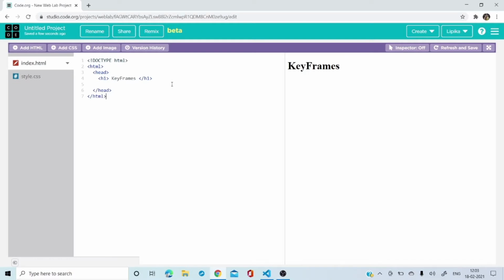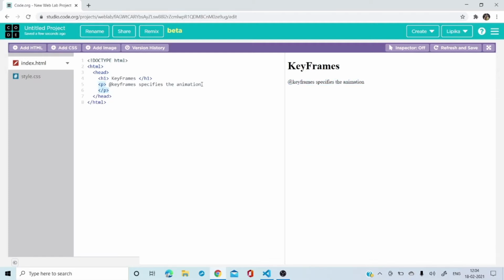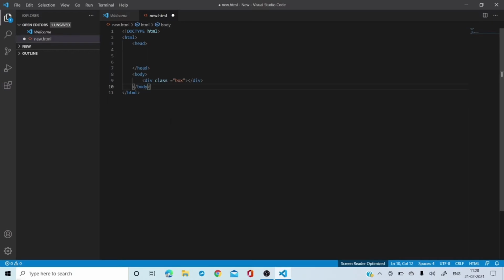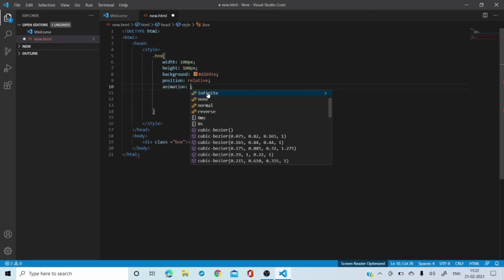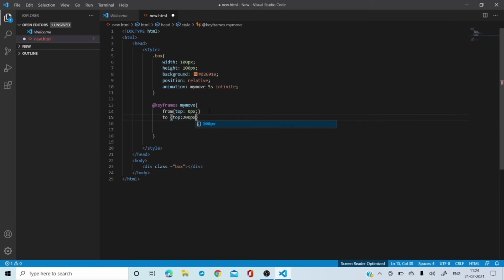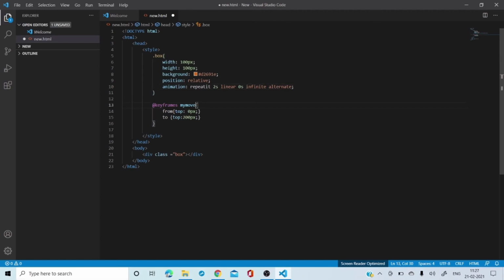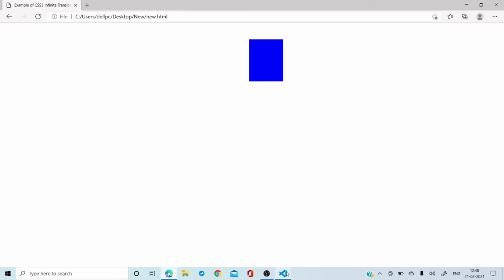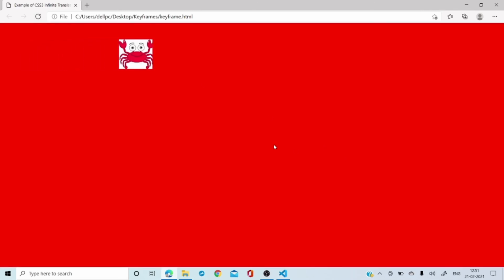CSS Animation I Keyframes I Animation I Move an Object I Creating Animations and Keyframes I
An animation lets an element gradually change from one style to another. You can change as many CSS properties you want, as many times you want. To use CSS animation, you must first specify some keyframes for the animation. Keyframes hold what styles the element will have at certain times.
In the example above we have specified when the style will change by using the keywords "from" and "to" (which represents 0% (start) and 100% (complete)).

We have covered here three styles
1.) Moving an object from top to bottom
2.) Moving an object left and right (to and fro motion)
3.) Moving an image left and right ((to and fro motion)

The introduction of animation using keyframes has been explained as we are going to use this in the upcoming videos to make websites.